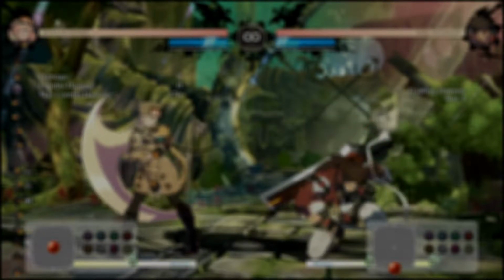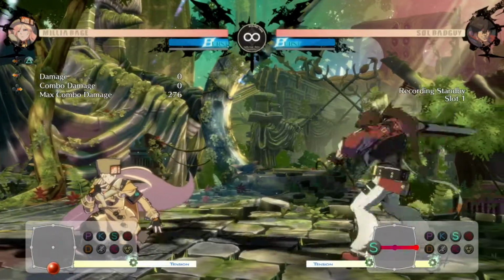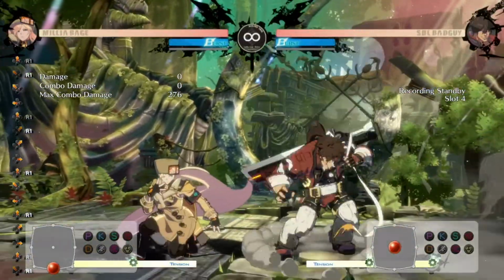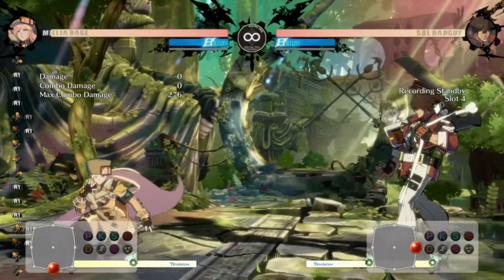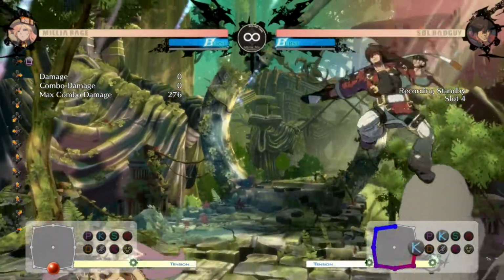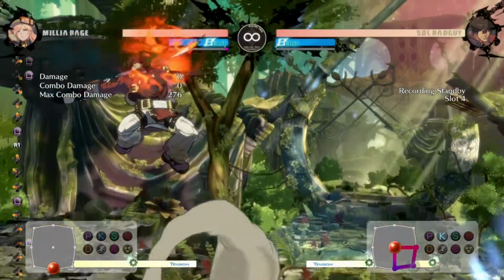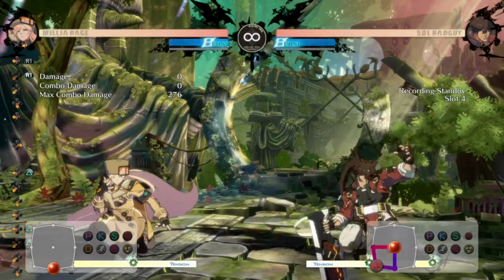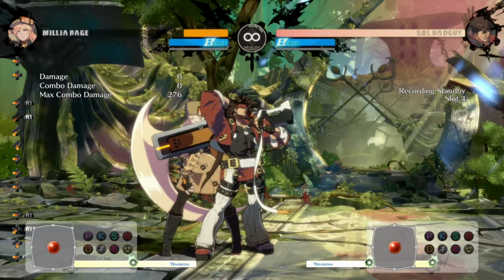How To Fight Sol Badguy Offense Pressure In Guilty Gear Strive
It should come to no surprise that Sol Badguy is an extremely popular and strong character right now. However, there are a few things you can do to try better defend vs his pressure. Sol has some really good offense but you should not just sit there all the time!

Intro - 0:00
Notable Normals - 0:23
Notable Specials - 1:36
Situation 1 - 4:24
Situation 2 - 5:08
Situation 3 - 5:42
Answers to Pressure Situations - 6:53
Answers to Neutral Situations - 12:28
Outro - 14:40